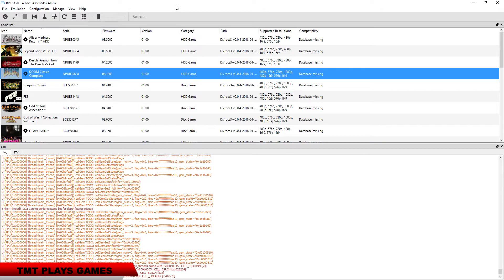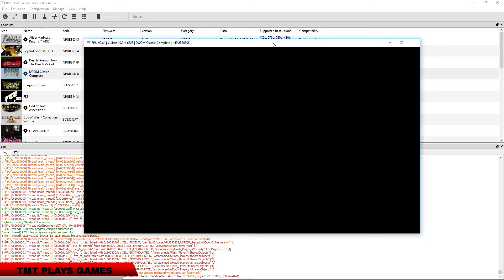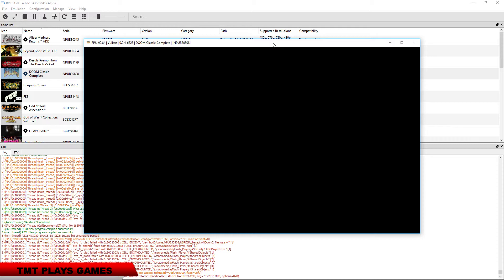Doom Classic Complete - RPCS3 TEST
Testing Doom Classic Complete in RPCS3, the Playstation 3 emulator for Windows PC. Spoiler alert, it does NOT run. But if all I did was post games that run, I feel like I'd be doing the community a disservice.

CPU : i7 4790k
GPU : MSI GTX 1080 Seahawk
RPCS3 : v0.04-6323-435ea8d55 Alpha